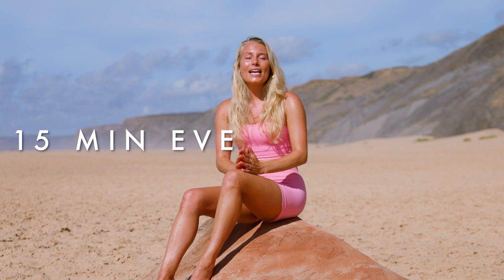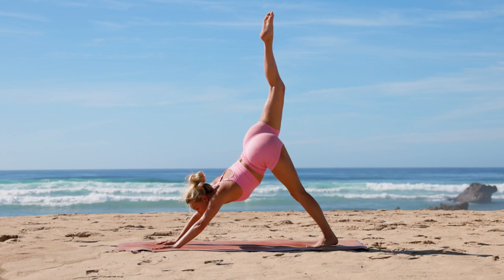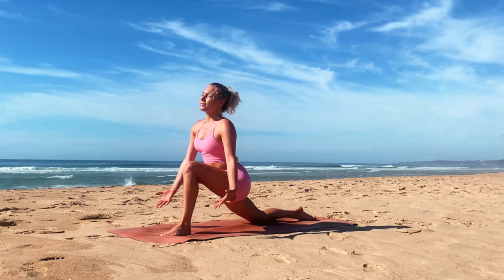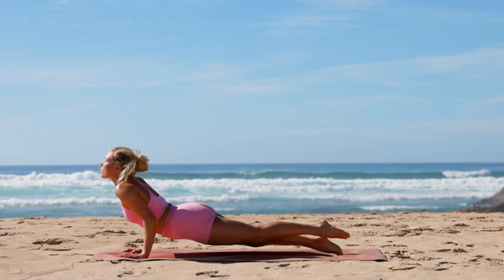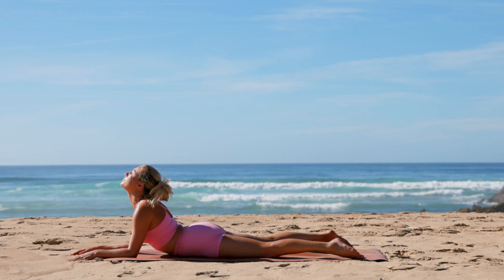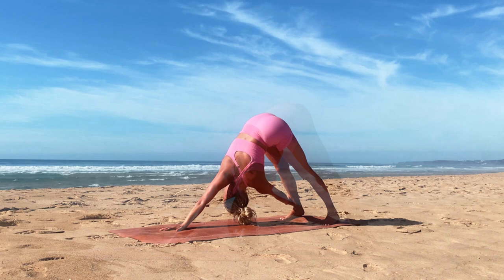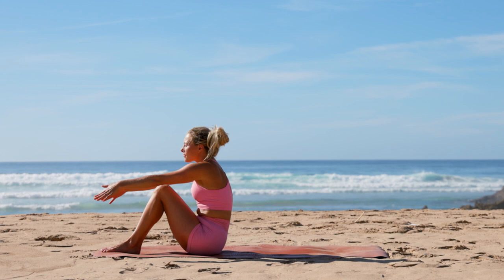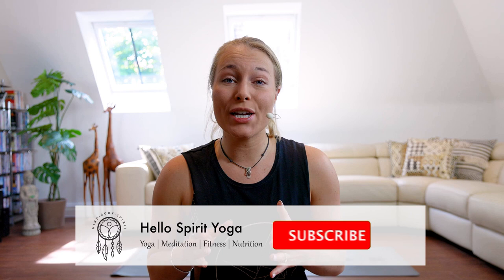15 Min Everyday Yoga Flow (Quick and Easy Morning Yoga)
This 15 min everyday yoga flow will be your daily movement fix! Start your day with this quick and easy morning yoga class and wake up feeling fresh and positive.

This flow is the perfect morning yoga for beginners as well as advanced yogis. You will get so much out of this class in only 15 mins. We will go through a series of yoga asanas to wake up the muscles and give your body the feel-good stretch it needs.

By setting aside just 15 mins every morning, you will start to see results and notice the change in your body's mobility and have a more positive outlook on your day. This is a gentle daily yoga stretch for everyone to enjoy. We will work through the whole body and give your back, arms, legs and hips a beautiful stretch to awaken your body and leave you feeling ready to face your day.

This 15 min everyday yoga class is part of the FREE 30 Day Yoga & Workout Journey.

Every day will have a different class ranging from yoga, workouts, meditations, pilates and more!

I look forward to connecting with you and going through this journey together.

Love & light,
Charlotte x

I would love to connect with you all  ❤